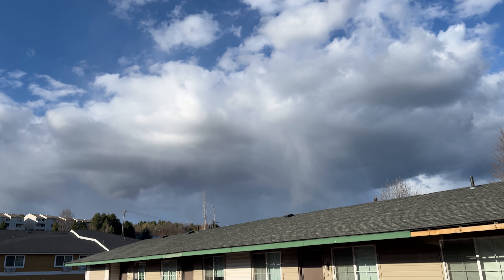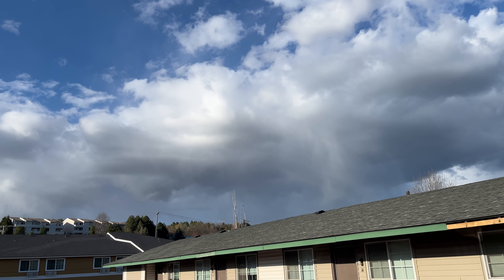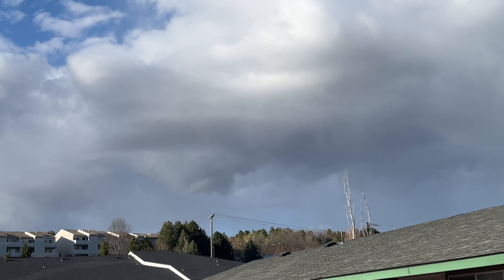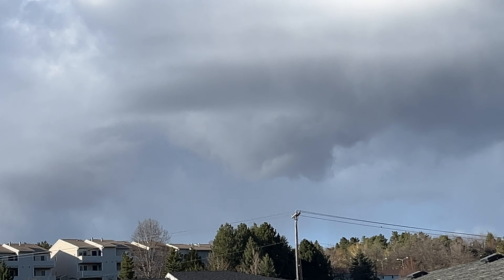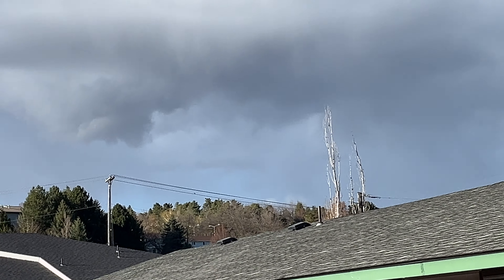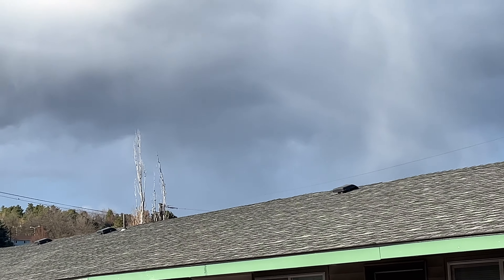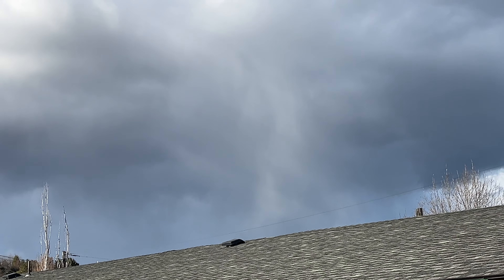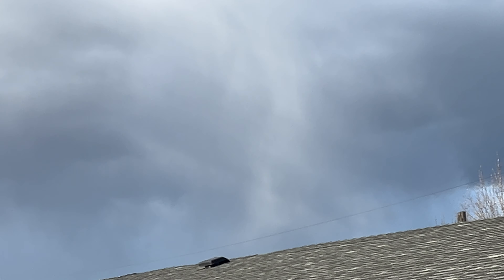Pullman, WA: Cold-Core, Low-Topped “MINI SUPERCELL”!! 🤩 04/17/2024 (Part 2)